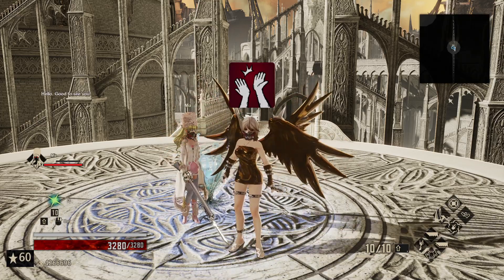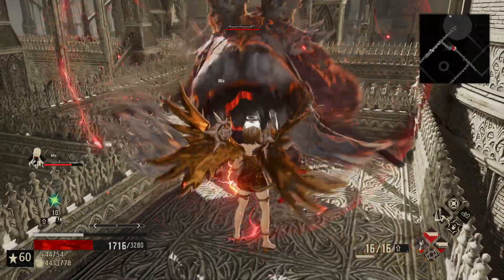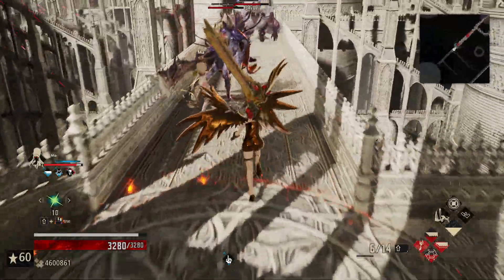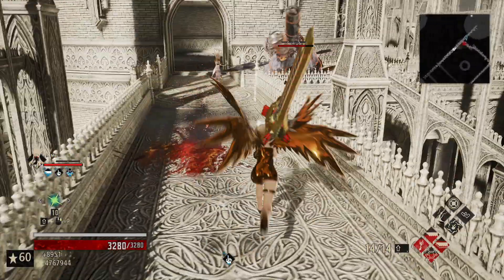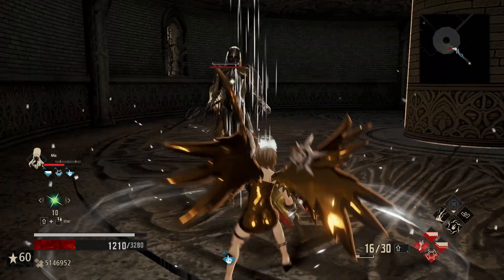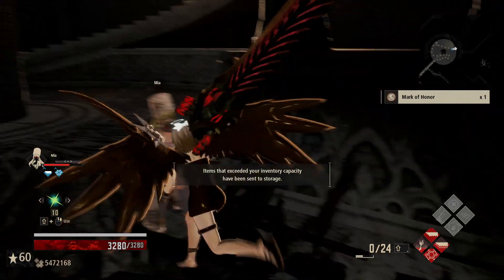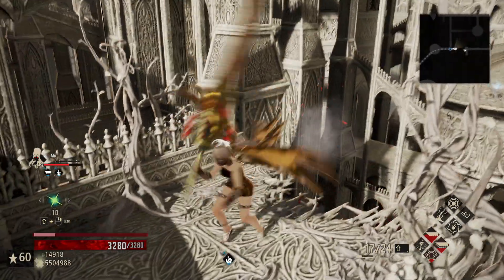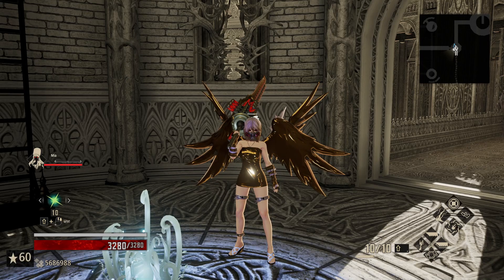Code Vein - Road to 100 - 527 - Staggeringly Shocking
If you didn't figure it out, switching to Jupiter's Blade made all the difference. Anyways, Shock Web is pretty hilarious when paired well with the AWKB. It almost makes Vein into a combo game! And don't worry, I haven't forgotten the requests!